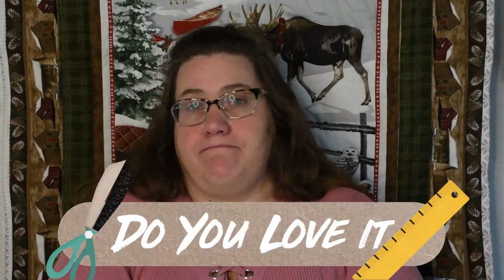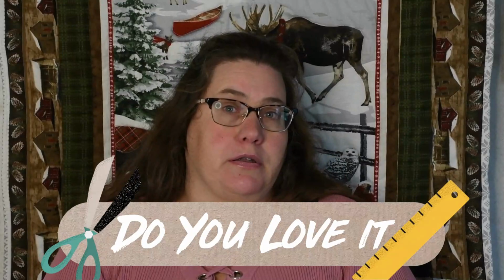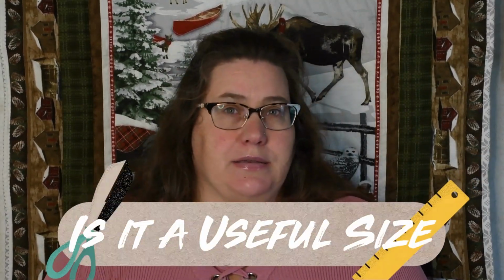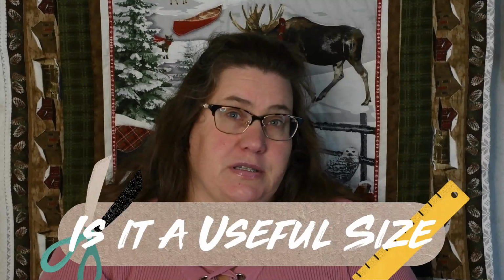Decluttering your FABRIC Stash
⭐⭐ Tough questions to ask yourself when you are or are wanting to start to declutter your fabric stash.

✤ Welcome to “Jacque Russell Creates ”

You’re definitely in the RIGHT place if you’re looking for tips, tricks, hacks, and techniques for your quilting needs. My name is Jacque and I am a wife, mom,  and a mawmaw and jack of all creative trades. Quilter | Embroidery | Sewer | Cross Stitcher | Crocheter. You will get tips, tricks, hacks, and techniques for your quilting needs. No project is too big or small. On this channel, you will see all kinds of projects like patch work quilts, mug rugs, small quilted projects, sewing projects, embroidery and applique quilts, and mixed media art projects.. Let's get started creating. I believe you will find a lot of tips and tricks…

I always try to educate you by doing something new. I regularly upload amazing videos. You can suggest anything to me. If you have any ideas, please share them with me. I will definitely upload new videos as per your suggestion.

My favorite quilting tools and sites:
Ofla Rotary Cutter
Wool Pressing Mat
1/4" Pressure Foot
Clover Mini Iron
Rotating Cutting Mat
8 piece Ruler Set

🎧 I'm always listening to an audiobook while I sew!  It's a great way to engage your ears while your eyes and hands are busy with fabric!
☕️ Did you love this and want to say thanks?